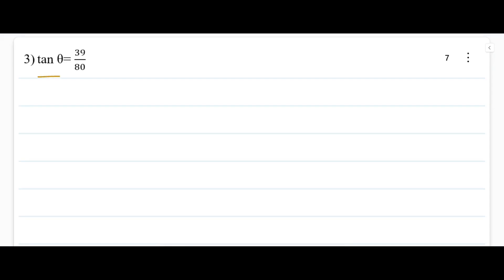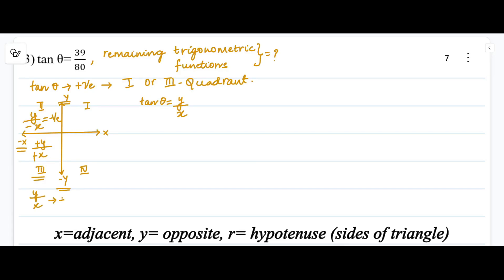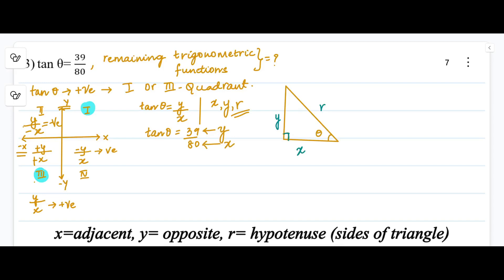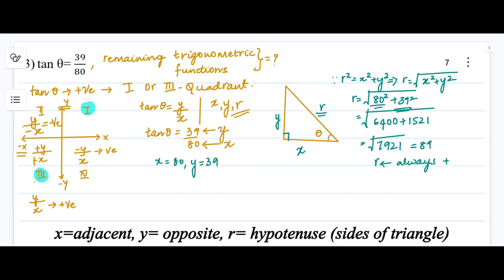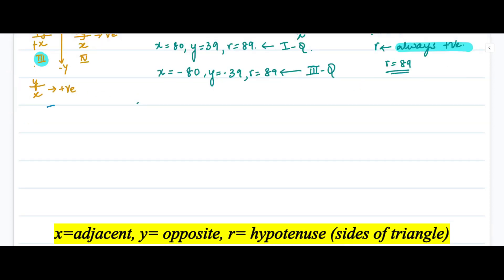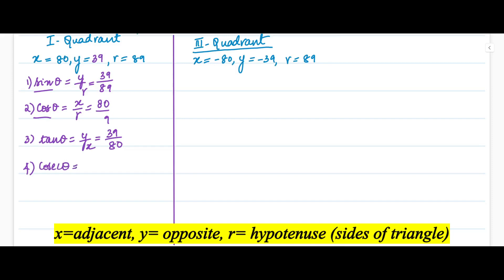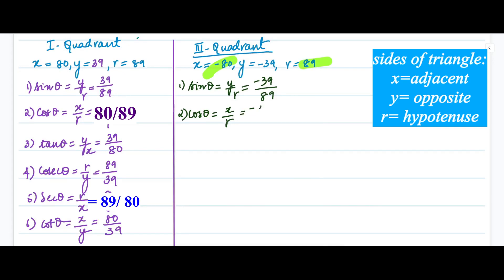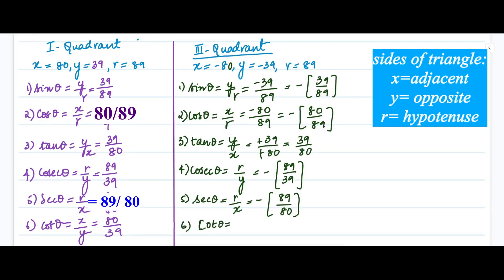How To Find The Values Of Remaining Trigonometric Functions- Explained!! Q:3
In this video, I have explained about: how to find the values of trigonometric functions. Here, I have referred hypotenuse side of triangles as "r", opposite side of triangle as "y" and adjacent side of triangle as "x".

Question: tan (theta)= (39/ 80)

Let me know any doubts or questions in comment section below.